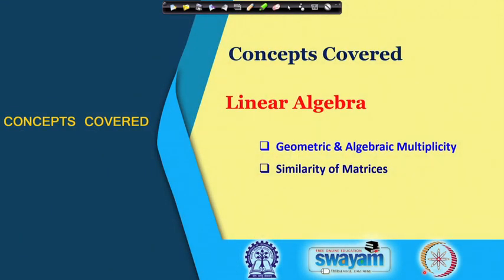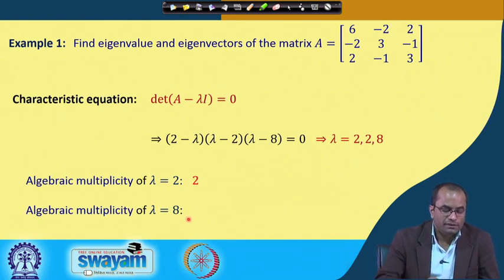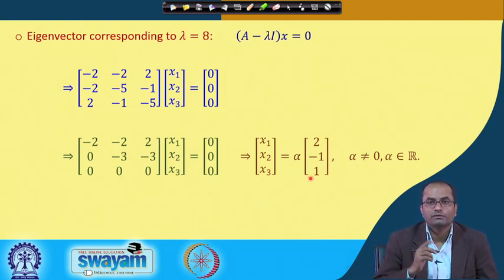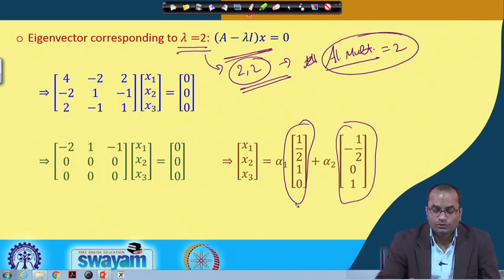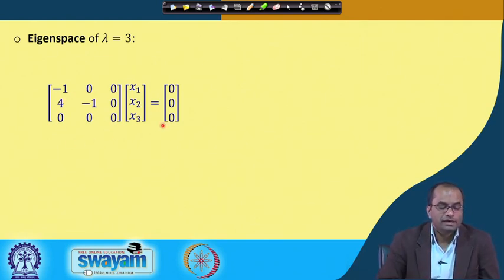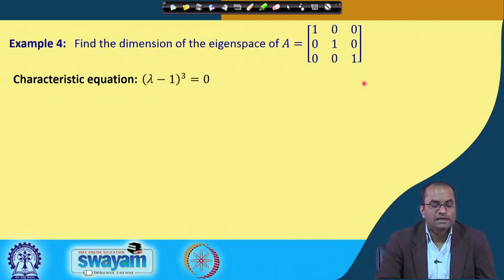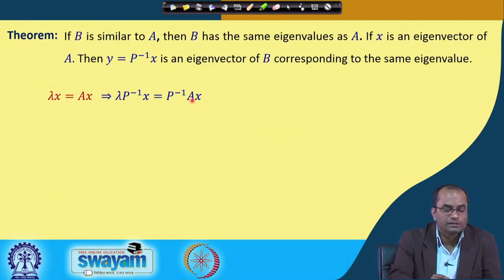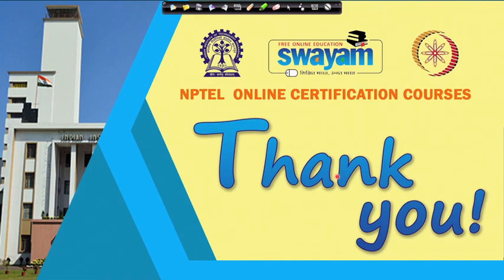Lecture 49 Eigenvalues & Eigenvectors Cont